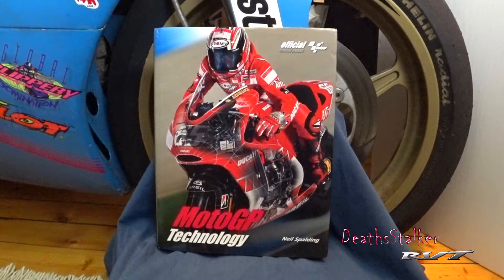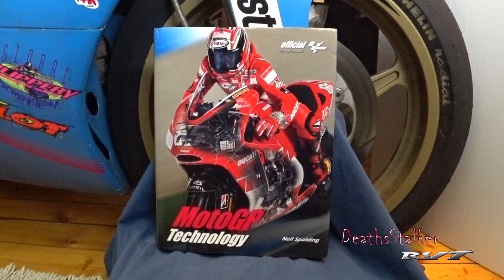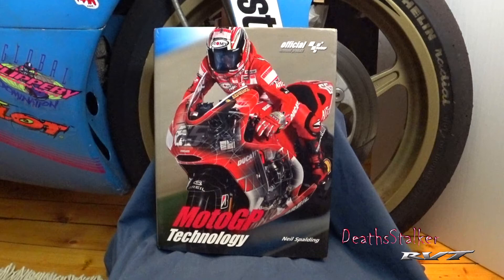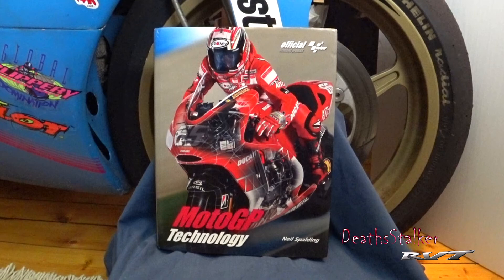MotoGP Technology by Neil Spalding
2004 Honda RC51 RVT1000R SP2 Nicky Hayden Edition

Camera
Sony FDR-X3000R
Sony HDR-AS300R

Microphone
Sony ECMCS3